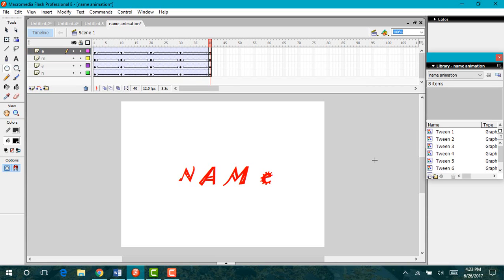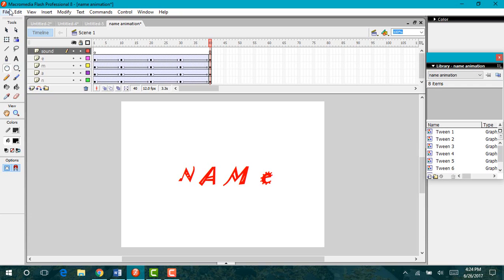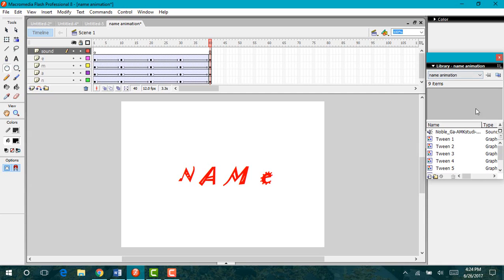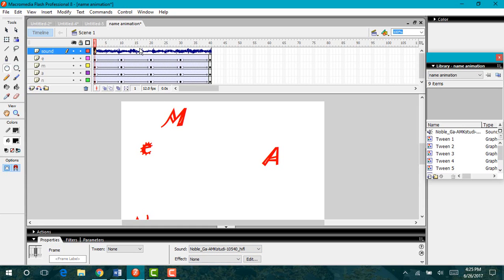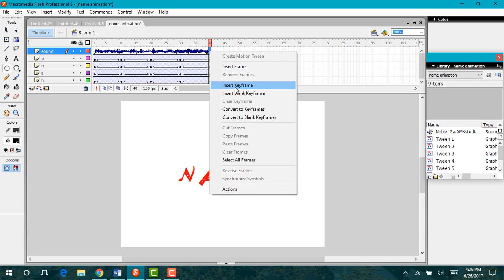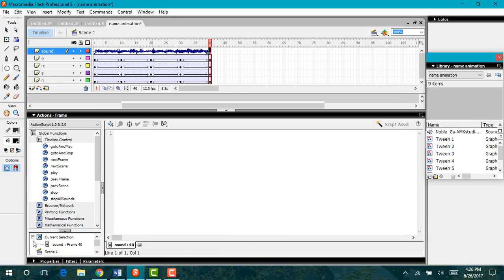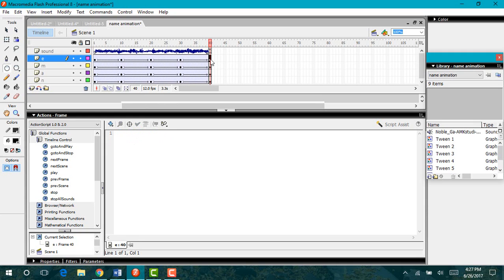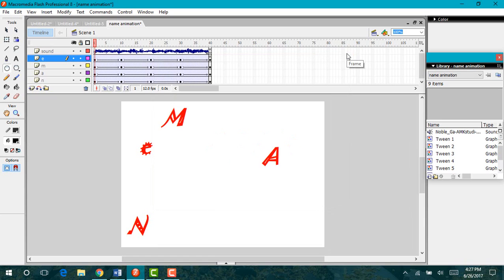Sounds and Action Scripting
Working with sounds and action scripting in Macromedia Flash 8